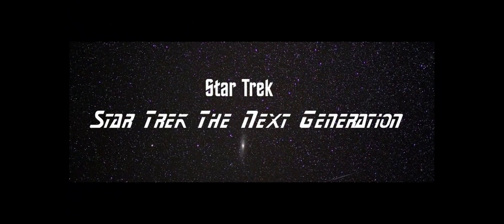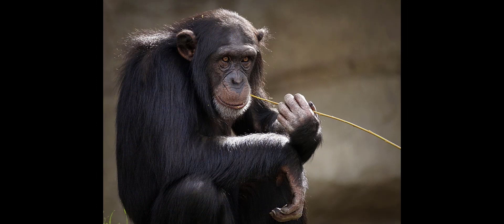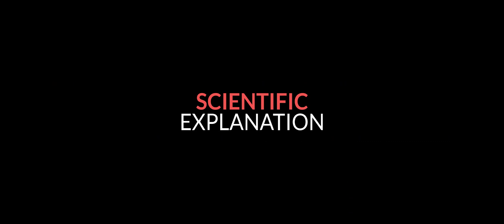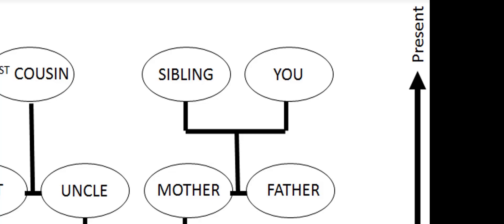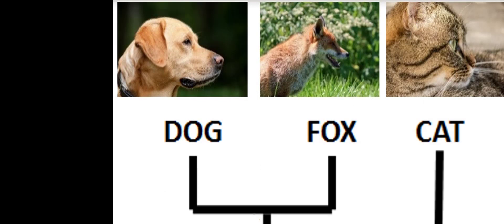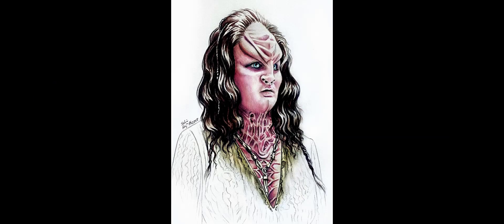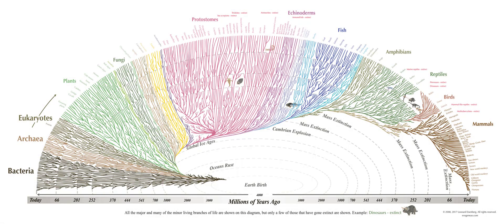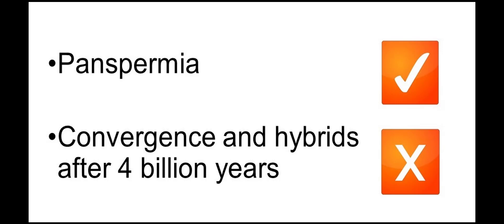Why do Star Trek aliens look so human? Scientific analysis of TNG's "The Chase."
Besides the use of human actors, why do Klingons, Cardassians, Romulans, and other aliens in Star Trek appear humanoid? Star Trek: The Next Generation episode "The Chase" presented a biological explanation based on panspermia and subsequent convergence. In this video, I dig into the biology behind this, and explore whether this holds up under scrutiny. Come science with me!